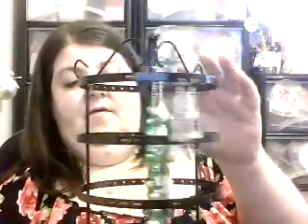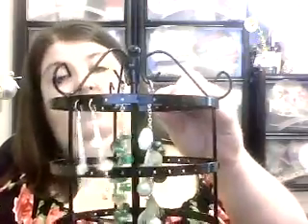Church Fete Haul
I am a week late in uploading so my apologies this was filmed on the 31st May 2015 x